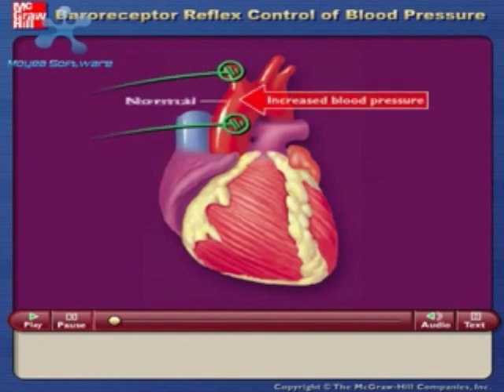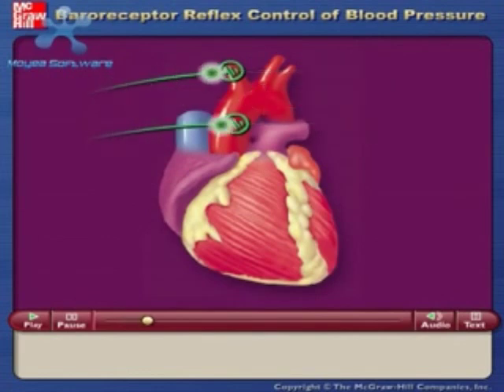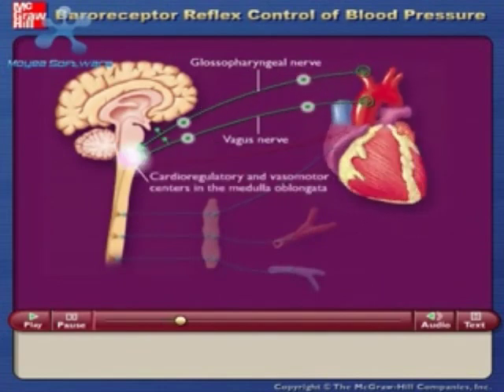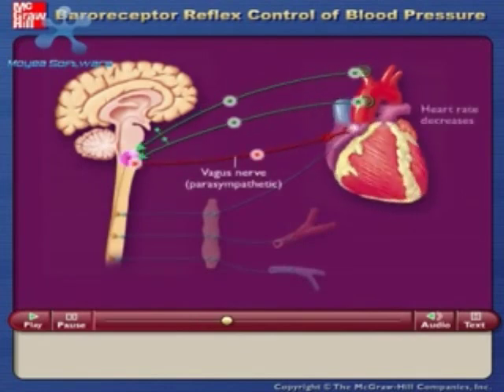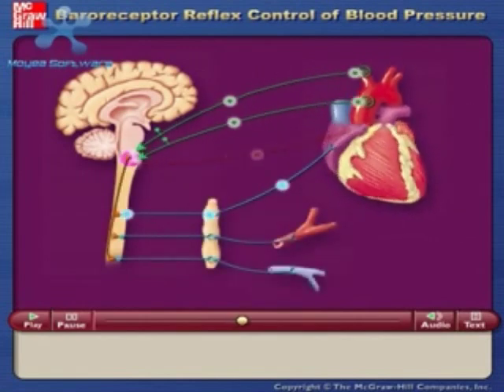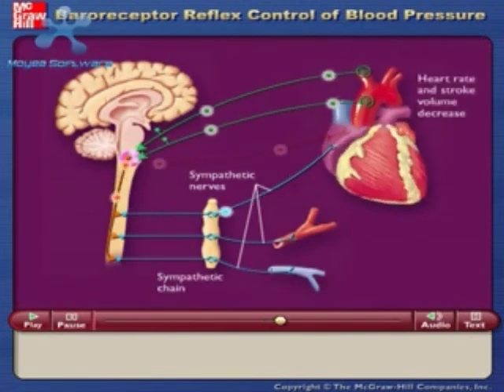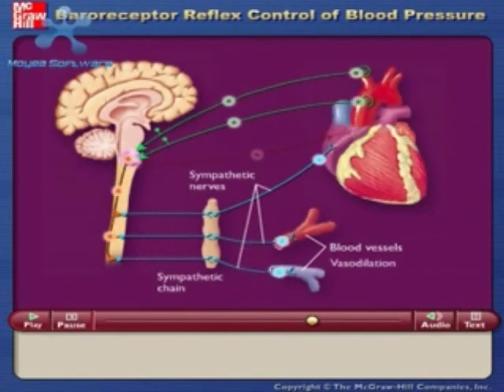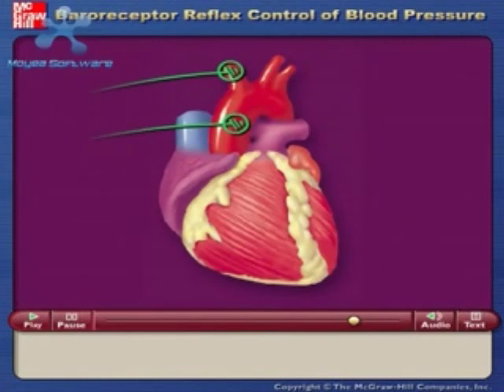Barorreceptores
Animación de McGraw Hill sobre el Control Reflejo de la Presión Sanguínea con Barorreceptores